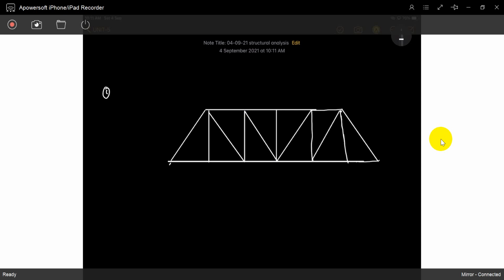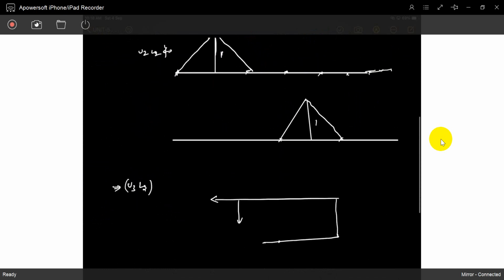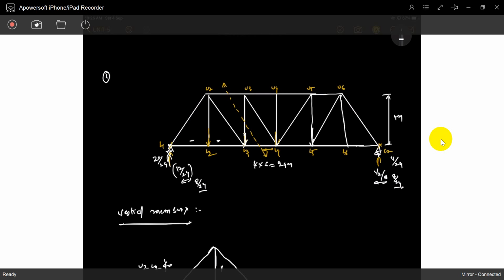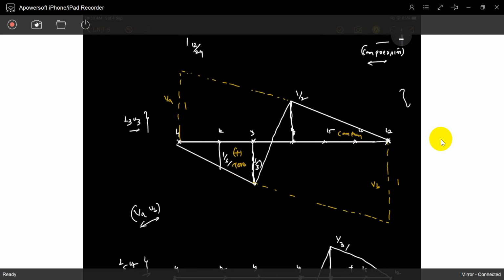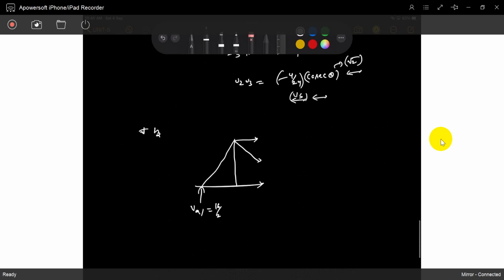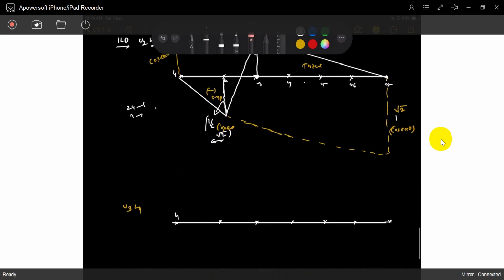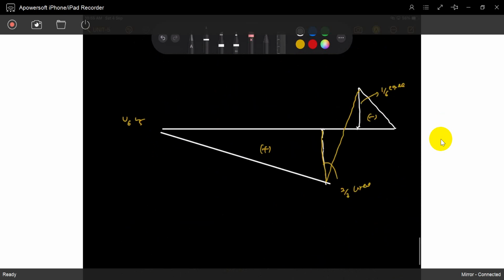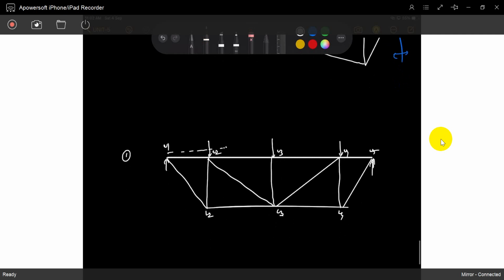Structural analysis Influence lines TRUSS 2